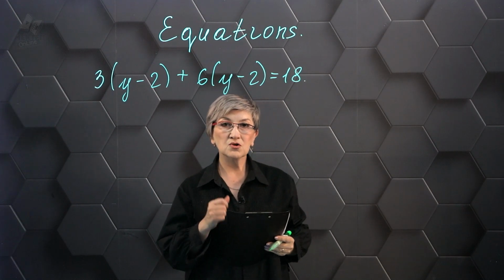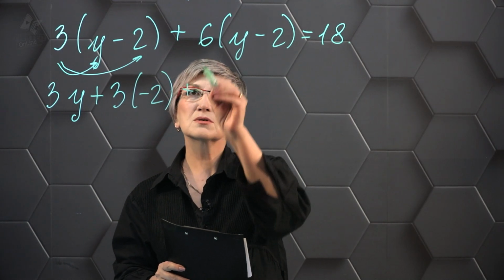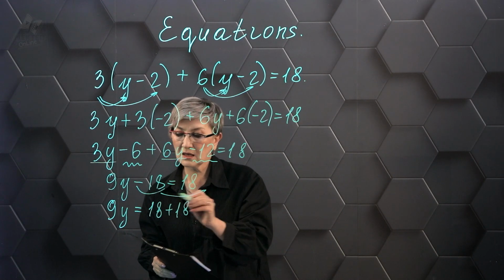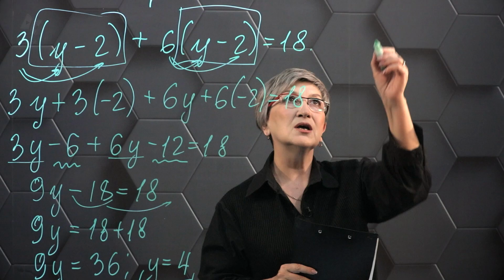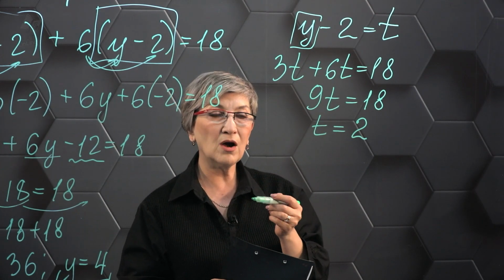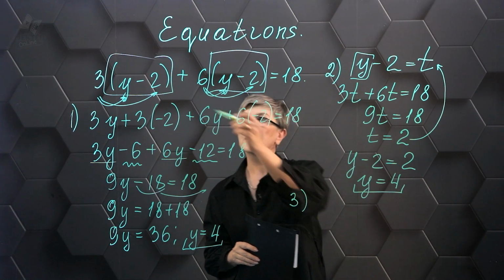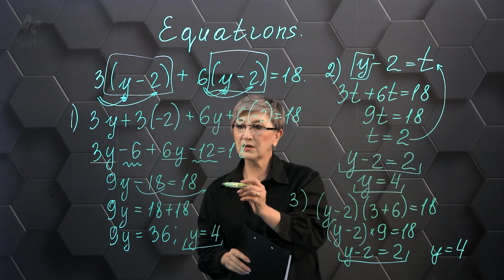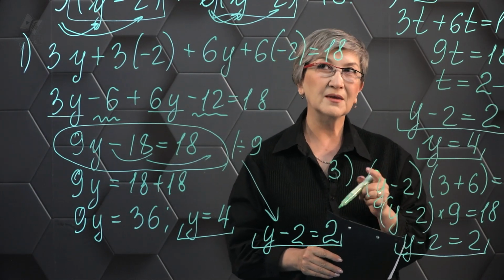Equations. Part 7.